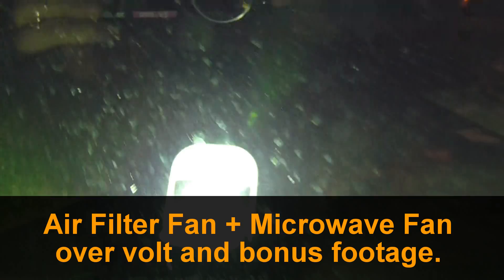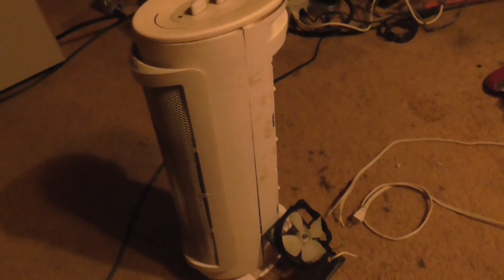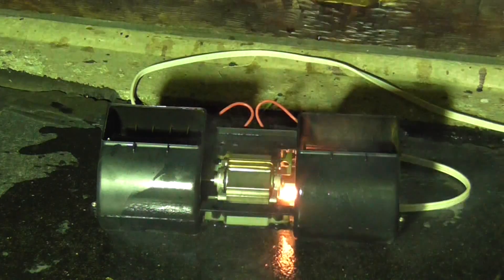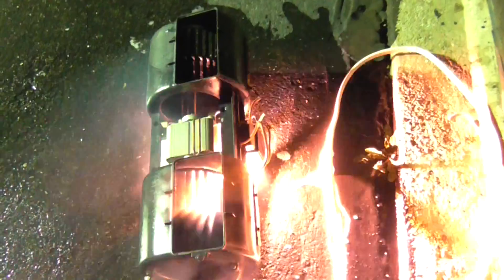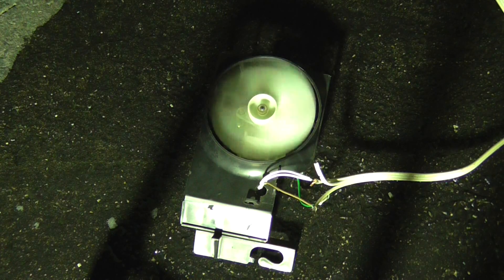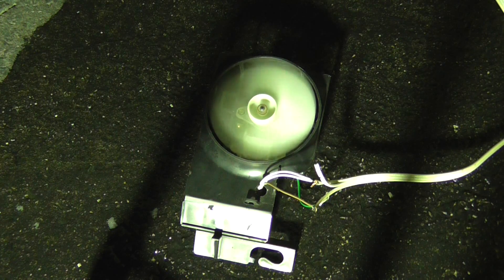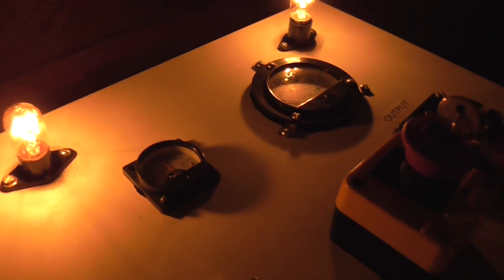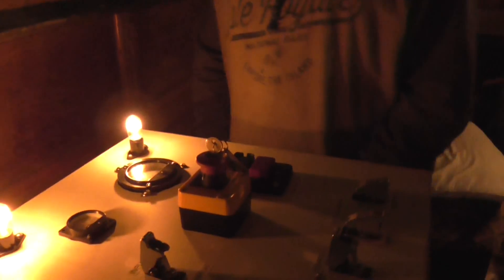Air Filter Fan + Microwave Fan Overvoltage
Sorry guys for the lack of videos, will make more for sure, most of all, Thank you for the 500 Subs!!